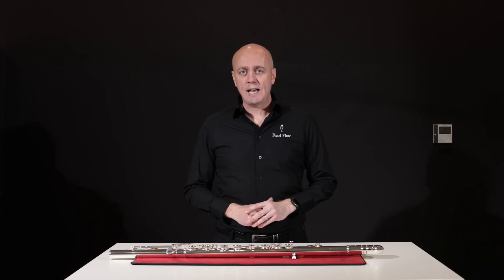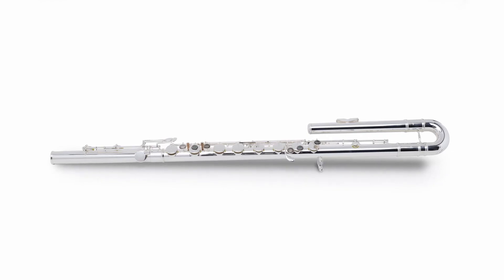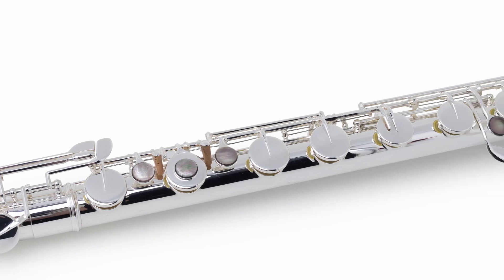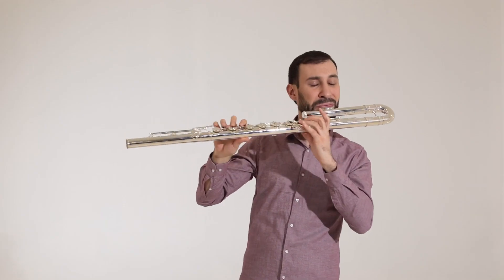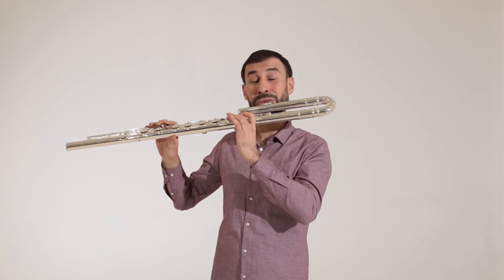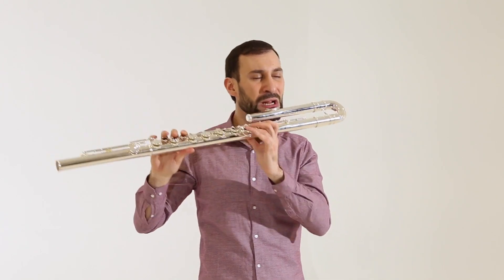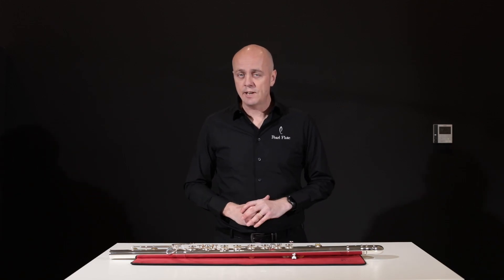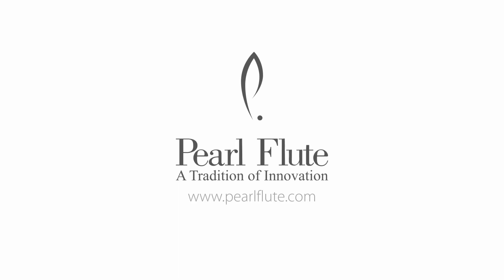Pearl PFB-305 series bass flute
Pearl Music Europe B&O Product Specialist Simon Hudson talks about the Pearl PFB-305 Series bass flute range. Featuring Pearl Flute Artist Nerses Ohanyan.